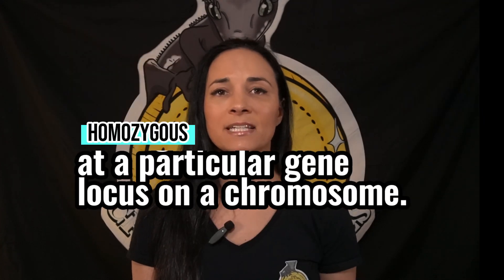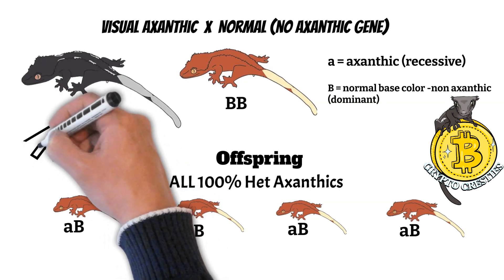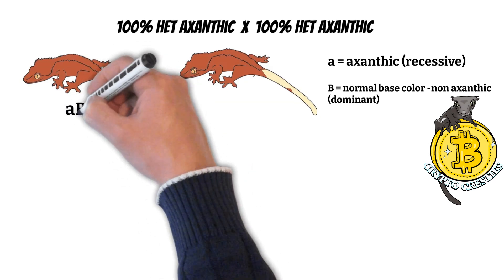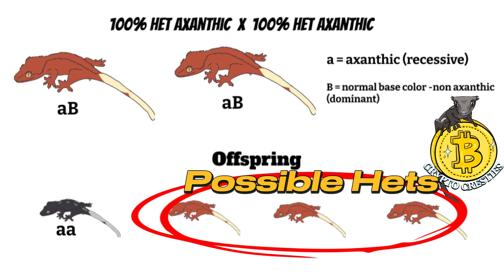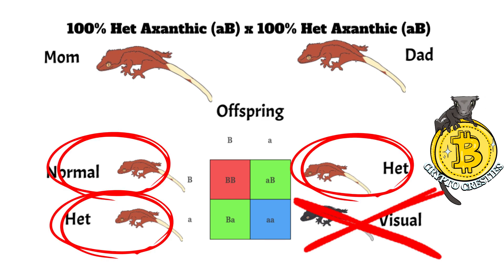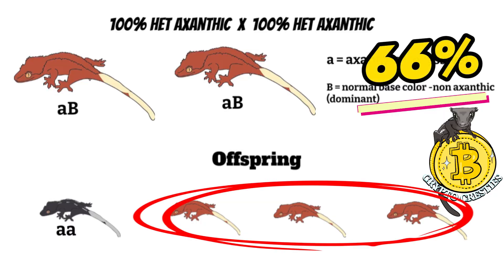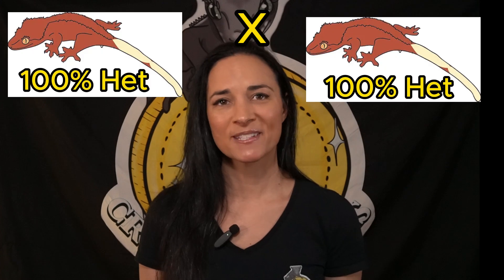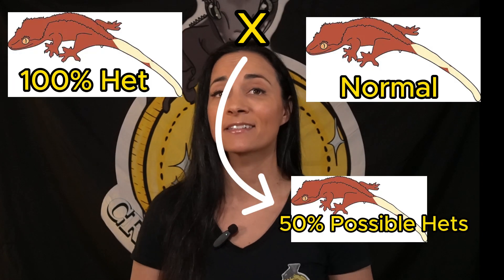What does 50% & 66% Possible Het Mean?? Crested Gecko & Reptile Genetics Explained with Diagrams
crestedgeckogenetics #50%het #66%het

I remember when I first saw 50% and 66% het axanthic geckos for sale and they were SOOO much cheaper than a 100% het. Being new to the reptile community (they say Crested Geckos are the gateway drug haha!), I had no idea what these percentages meant. I have since learned in depth and even why these percentages exist. So, enjoy the video! I hope it will help completely clear up any confusion you may have. I go into full explanation, along with diagrams and examples of proving out the genes.

Genotyping established by Lil Monsters:
a = lower case "a" represents an axanthic allele (recessive)

For the sake of illustrating in this video how the genes are passed down, I have designated the following, but this is not established genotyping:

B = capital "B" represents any base color (red, yellow, or black) that is visually expressed when the animal is not homozygous for axanthic.

Crypto Cresties breeds and focuses on developing high end Crested Geckos. This channel will go over care, husbandry, genetics (morphs) and also show what geckos we are keeping and have available.